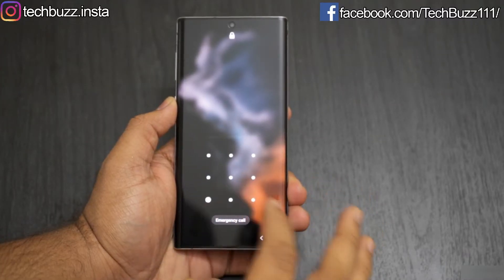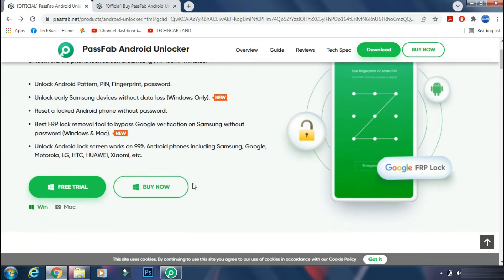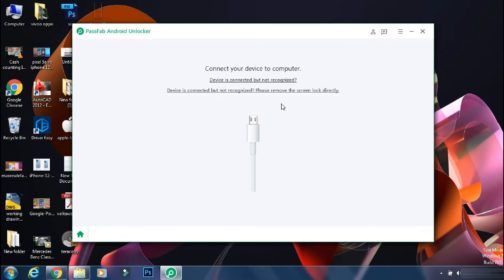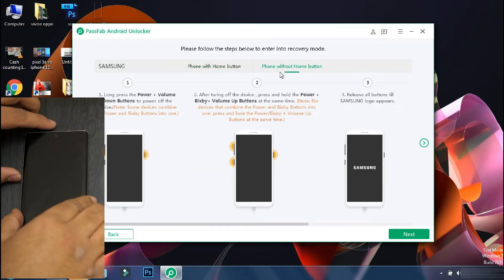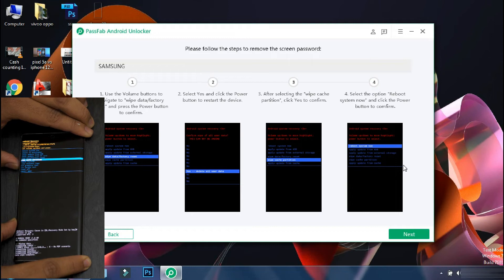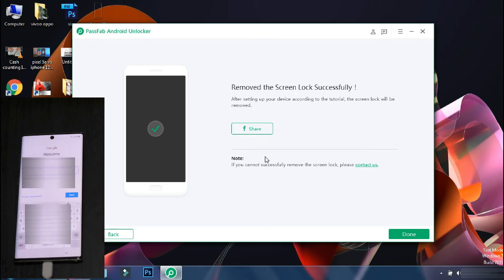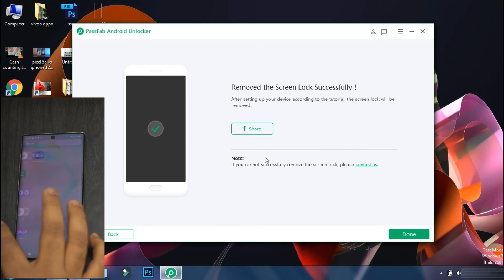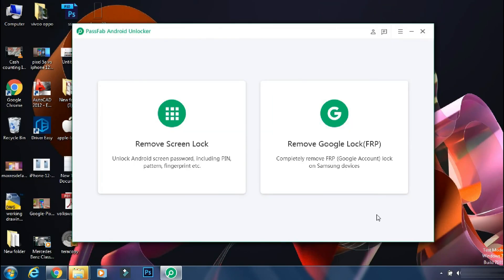NEW | Samsung Unlock Phone | Unlock Samsung Mobile Phone | How to Unlock Samsung Phone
Unlock Samsung Mobile Phone.  It can solve the problem "forgot samsung password" easily and fast! Unlock old Samsung devices without data loss (Windows Only).

This Video Covers Following Points:
Samsung Unlock Phone
Unlock Samsung Mobile Phone
How to Unlock Samsung Phone
samsung phones unlock
how do you unlock a samsung phone
how to hack a phone password samsung
forgot samsung pin
how to unlock a samsung phone screen
forgot unlock pattern samsung
how to bypass pin lock on samsung
forgot my samsung password
samsung forgot pattern
Bypass Lockscreen Of Samsung Galaxy Note 10
Galaxy Note 10 Unlock Screen

My Gears
Camera - Sony Alpha A7 Mark III